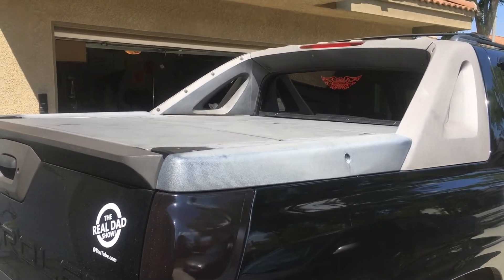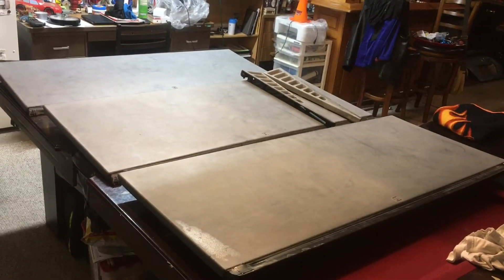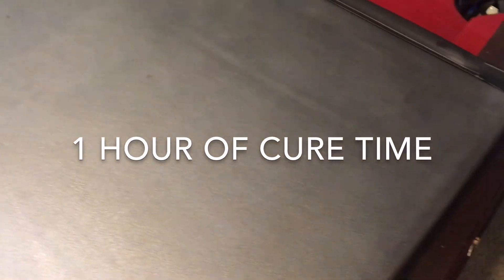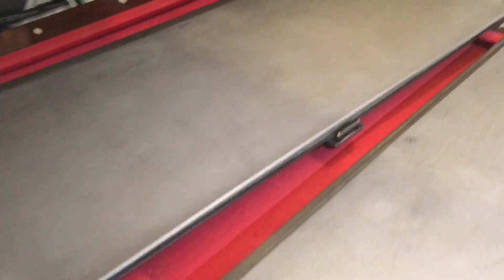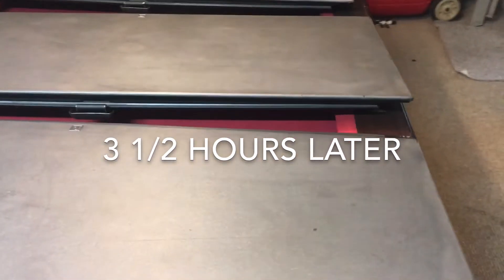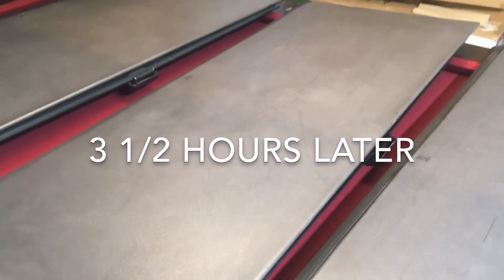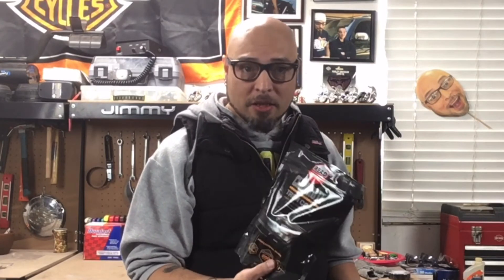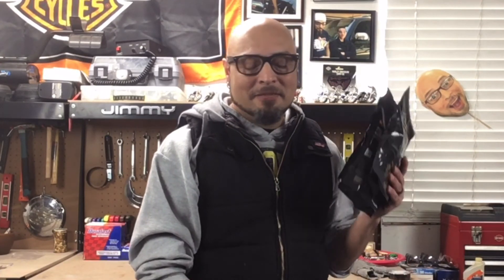CERAKOTE Trim Coat